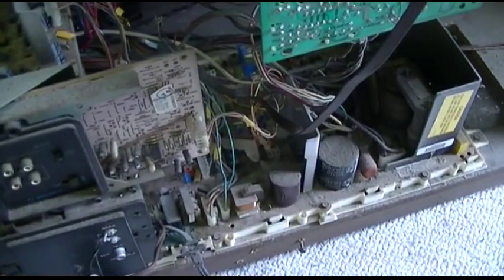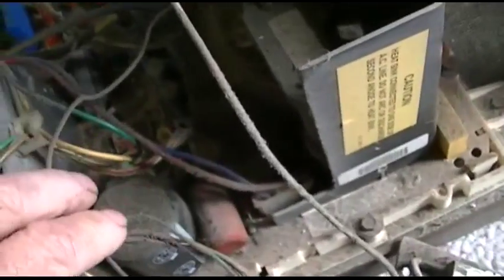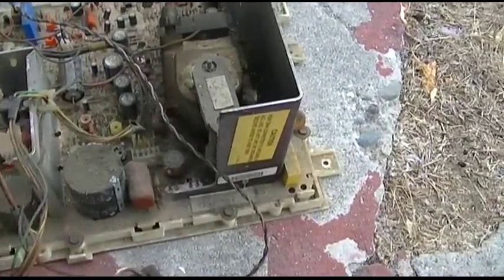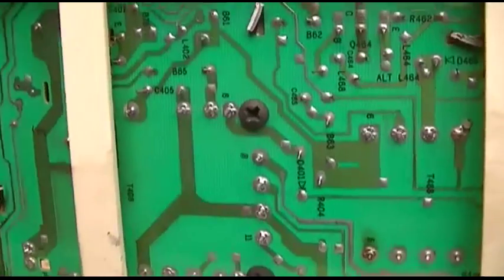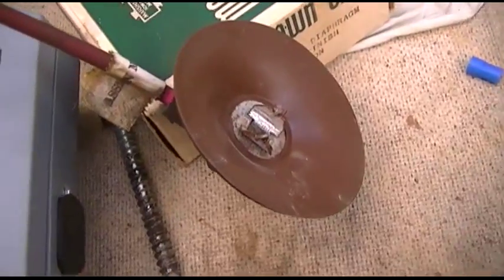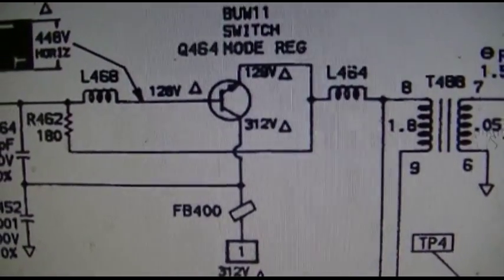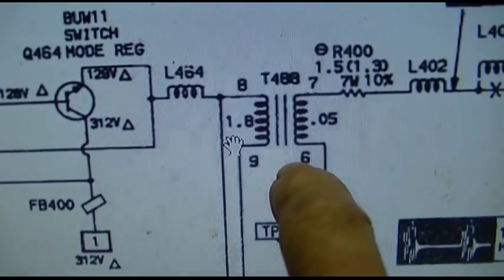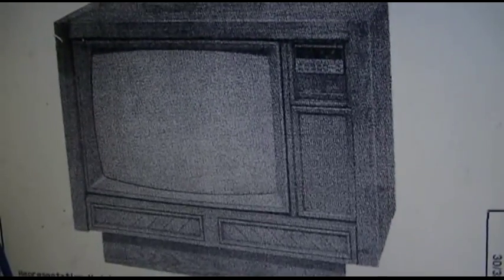Magnavox 25C Color TV Chassis High Voltage Diagnosis Part 1